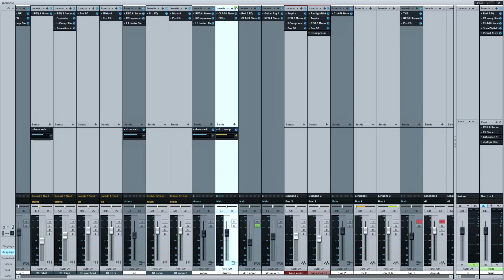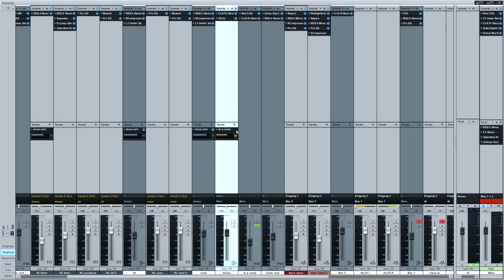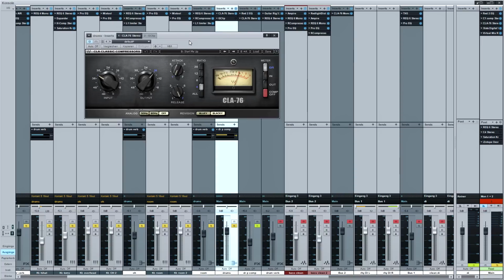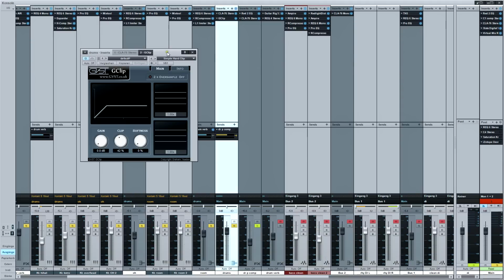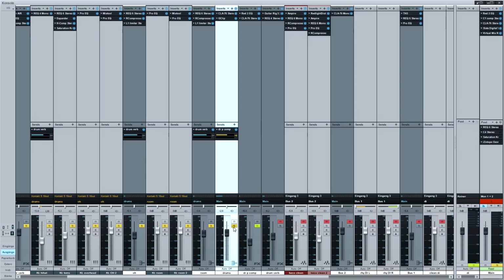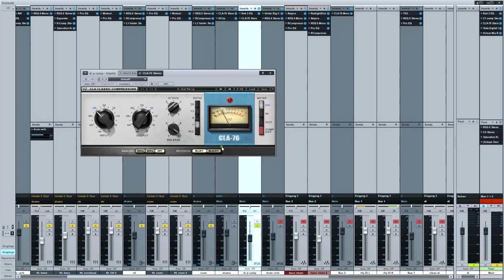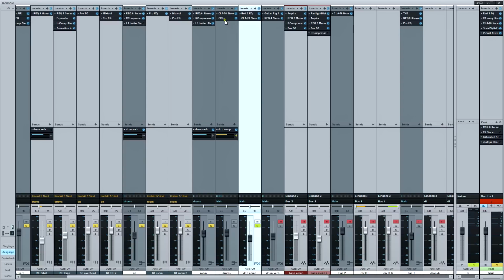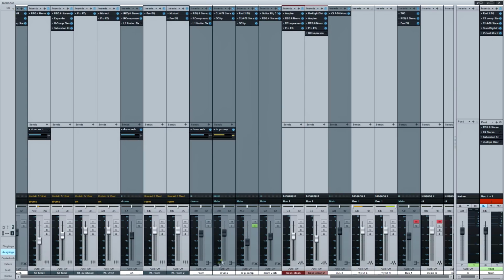Johnny's Secrets - Drum Bus processing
this is rather important for my mixes these days because i get a lot of steadiness, "glue" and punch in the drums with these little techniques.